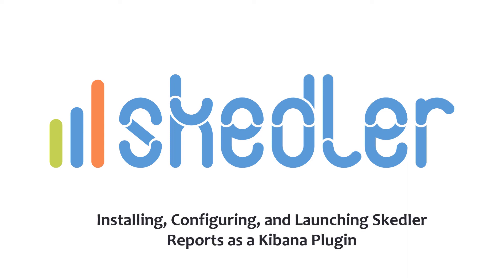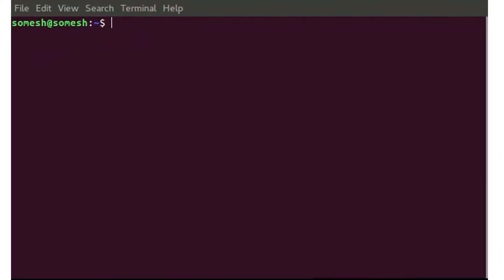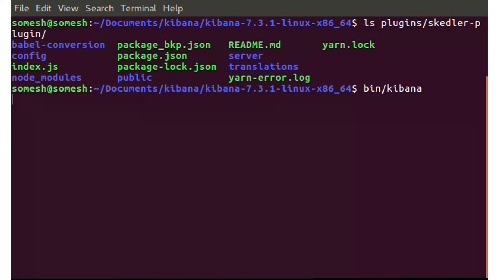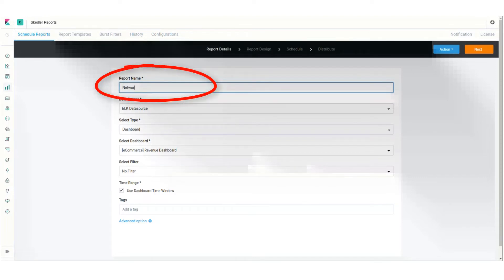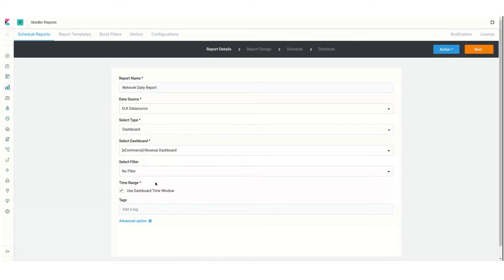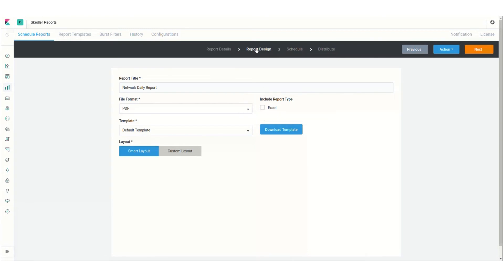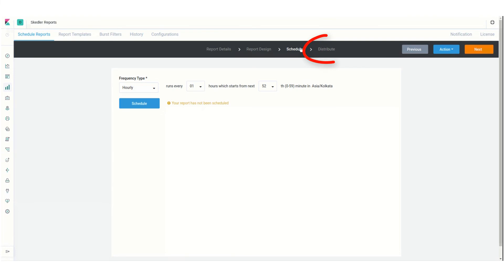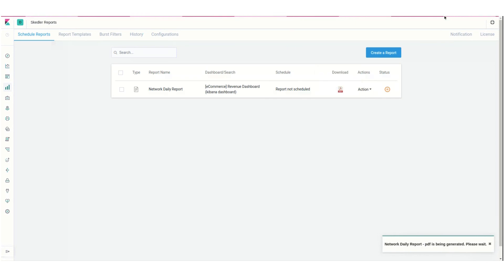How to configure, and launch Skedler Reports as a Kibana Plugin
In this tutorial, I’ll demonstrate how to configure skedler reports as a Kibana Plugin

and automate the delivery of data that matters to customers and stakeholders.